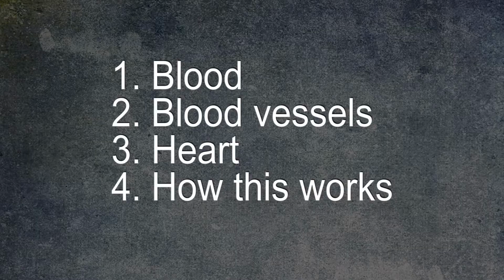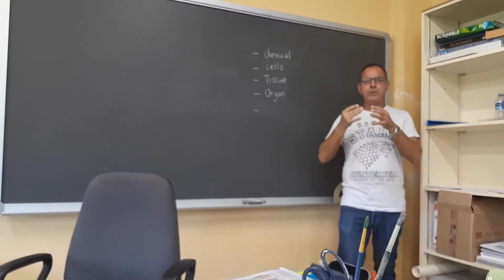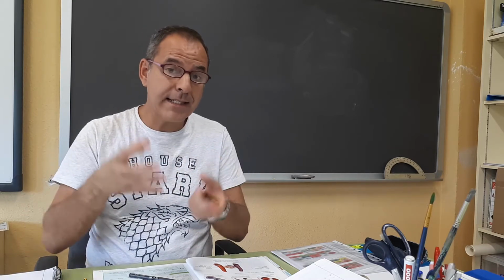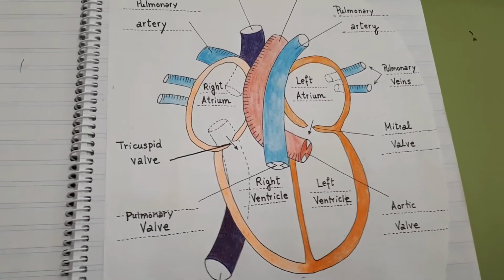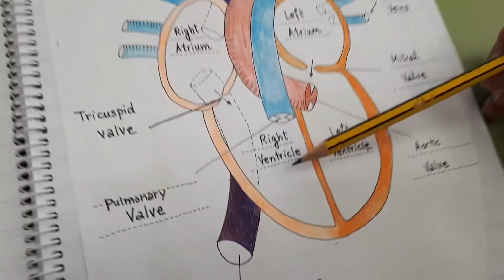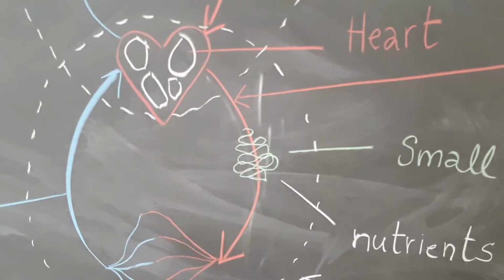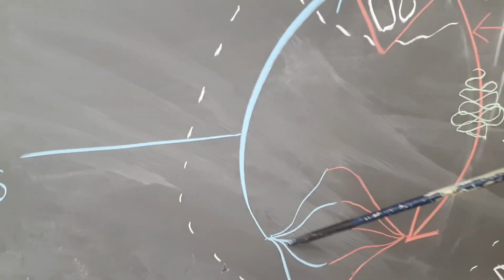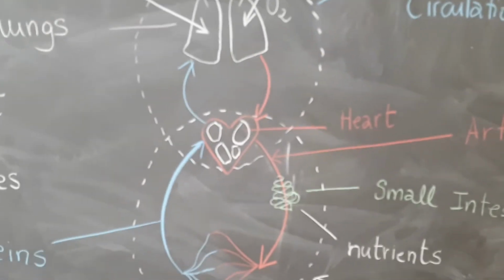The Circulatory System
You can also watch this video about why do we need oxygen.